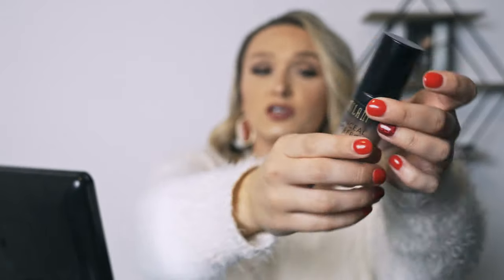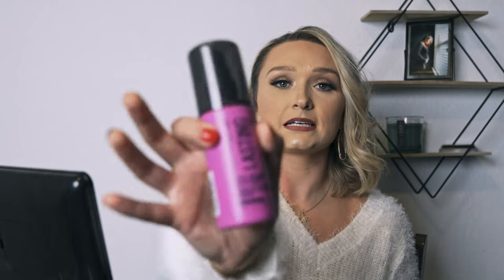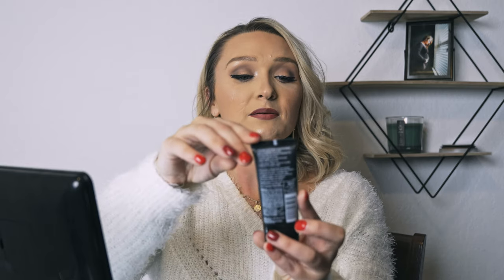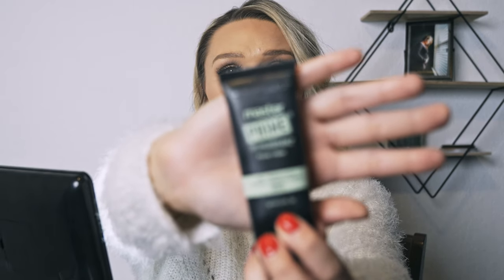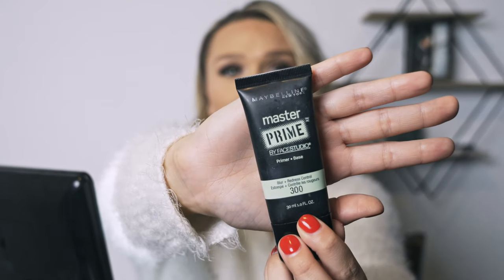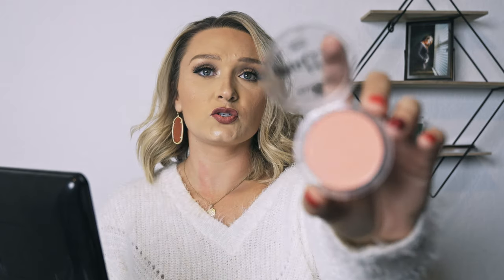Daily Drugstore Products | Devin Blucher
Here’s my products I use everyday from primer to lashes!

You can get these items from: Target, Walmart, CVS, Walgreens, Ulta, and Amazon!

Come chat with me and check out more beauty/style tips and tricks!